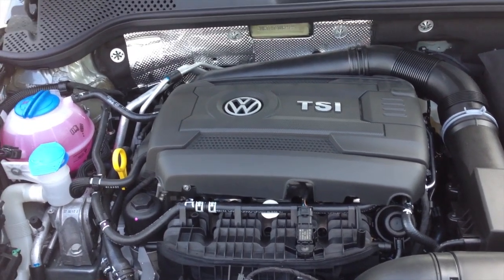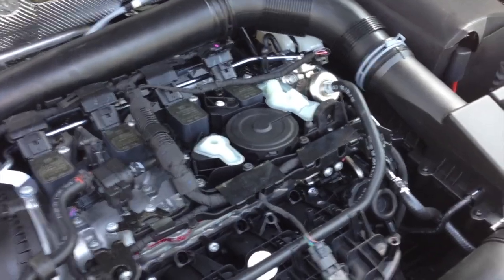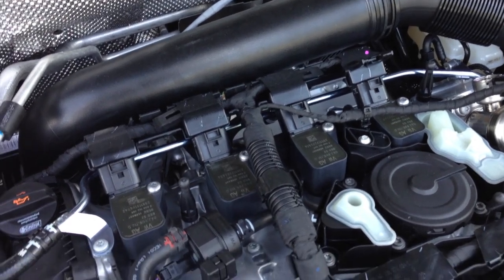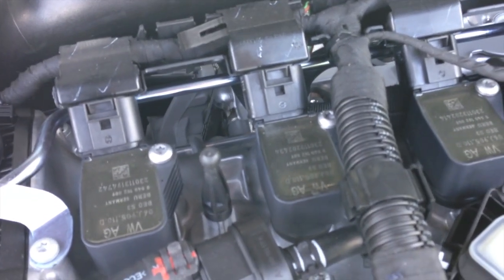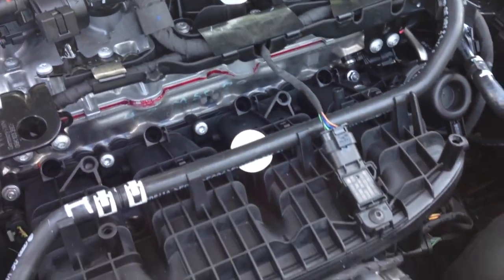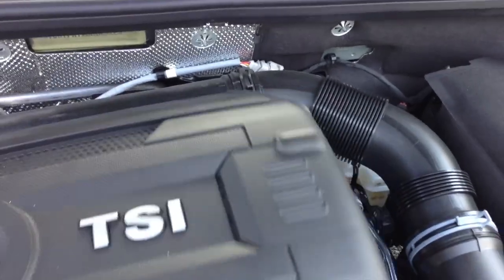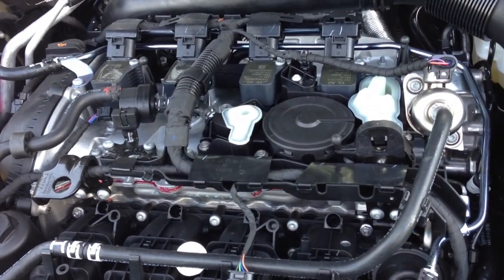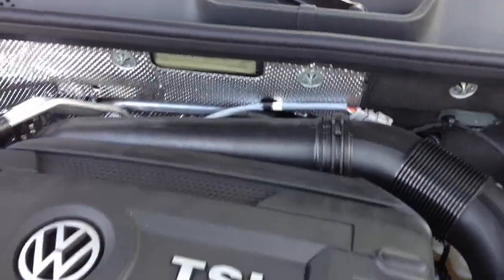First look at the new 210 HP 2.0 TSI engine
Here is the new 210 HP engine